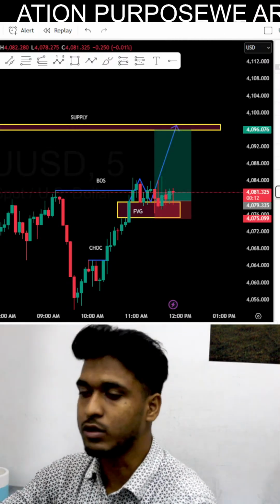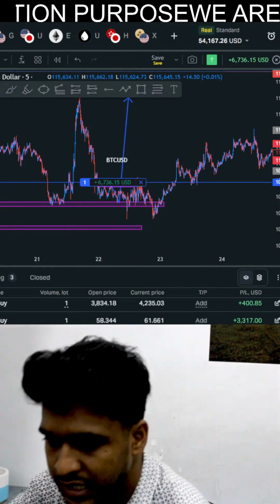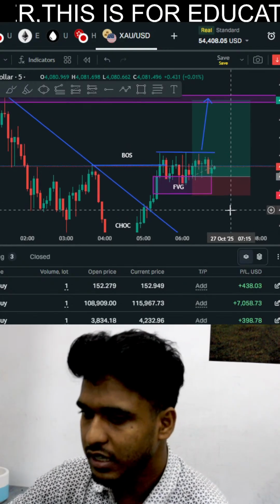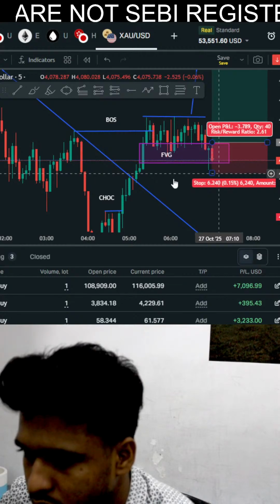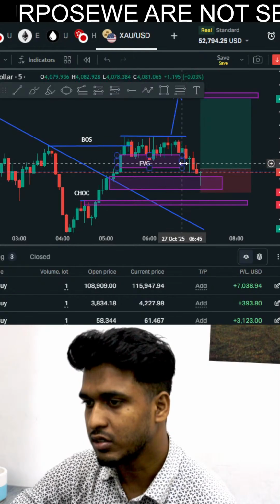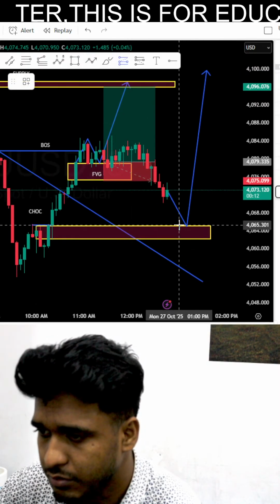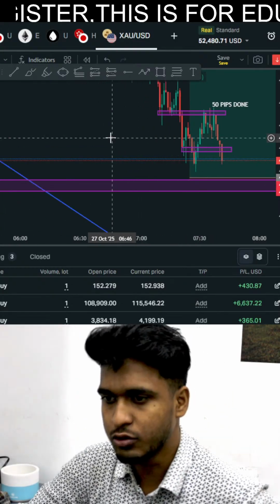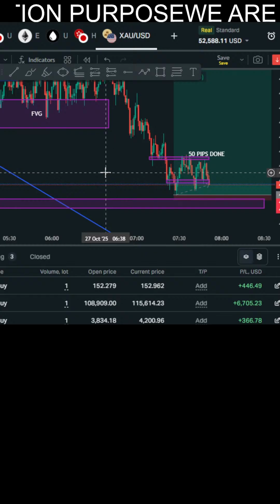FOREX AND CRYPTO LIVE STREAM 27/10/2025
Welcome to XHedge — your go-to channel for mastering Forex trading from scratch.

In this video, we’ll cover:
👉 [Add your video-specific points here — e.g., strategy name, topic, market breakdown]

📊 What You’ll Learn at XHedge:
- Simple & effective Forex trading strategies
- Live trading sessions with real market examples
- Weekly market analysis and news insights
- Forex trading psychology and mindset building
- 100% free education – no fluff, no hype